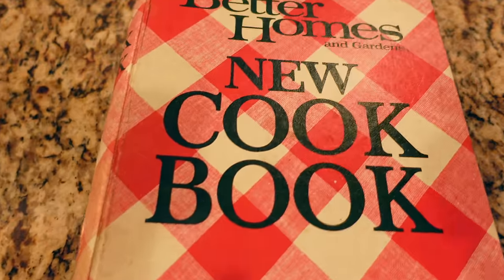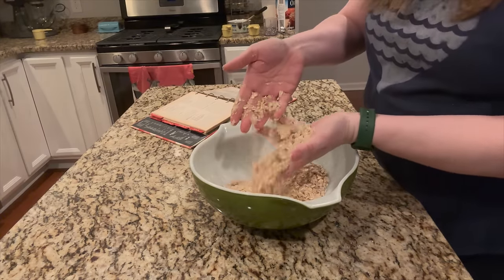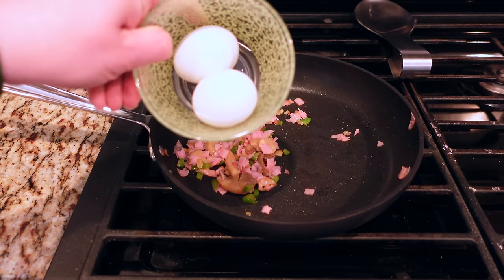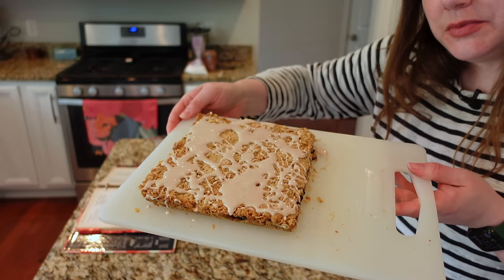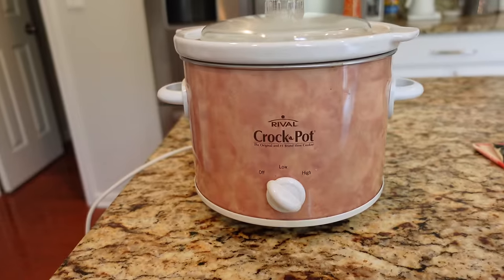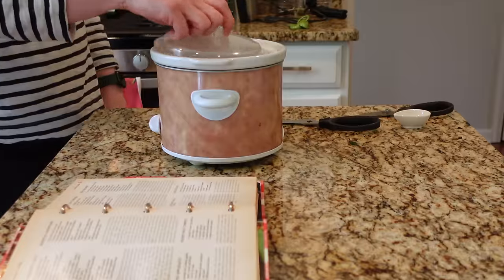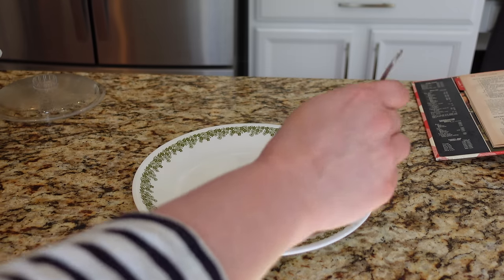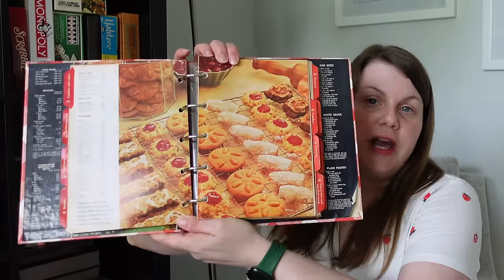Food from the 1970s - I cooked up a FULL DAY of meals!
What was cooking in the 70s like? I tried a full day of meals featuring food from the 1970s! The recipes were fantastic - from a slow cooker meatloaf recipe (the BEST crockpot meatloaf I've ever eaten) to sweet and delicious Cinnamon Raisin Bars, I couldn't be happier with this menu.

All recipes are from Better Homes & Gardens New Cook Book (1976)

Items from this video:
My hand mixer - yes, it has a light on it
Small colorful dessert and prep bowls
GIR spatula
Oil spray bottle

Breakfast: Denver Scramble (pg 307)
Lunch: Taos Salad Toss (pg 317), Cinnamon Raisin Bars (pg 125)
Dinner: Meatloaf Florentine (pg 25), Basil Carrots (pg 359), Cinnamon Apple Rings (pg 327)
Timestamps
0:00 Intro
0:33 Cinnamon Raisin Bars (part 1)
5:36 Denver Scramble
8:50 Cinnamon Raisin Bars (part 2)
10:09 Taos Salad Toss
13:15 Meatloaf Florentine
16:50 Cinnamon Apple Rings
17:51 Basil Carrots
18:25 Sour Cream/Mushroom Sauce
21:56 Cookbook Talk - Better Homes & Gardens New Cook Book (1976)
CINNAMON RAISIN BARS
1/2c butter, softened
1c brown sugar
1 1/2c all purpose flour
1/2tsp baking soda
1/2tsp salt
1 1/2 quick cooking oats
Raisin Filling (see below)
Cinnamon Icing (see below)

Cream butter and sugar. Sift together dry ingredients; stir into creamed mixture.
Add oats and 1Tbsp of water. Mix until crumbly. Pat HALF of the mixture into a greased 9x13 inch baking dish. Spread with Raisin Filling. Mix remaining crumbs with 1 Tbsp of water; spoon over filling and pat smooth. Bake at 350 for 35 minutes. Cool. Drizzle with Cinnamon Icing.
RAISIN FILLING: Combine 1/4c granulated sugar and 1 Tbsp cornstarch in saucepan. Stir in 1c water and 2c raisins. Cook over medium heat until thickened and bubbly. Cool.
CINNAMON ICING: Mix 1c powdered sugar with 1/4 tsp cinnamon. Stir in enough milk (I started with 1T and gradually added a little more) for drizzling consistency.

TAOS SALAD TOSS DRESSING
1 large avocado, mashed
1/2c dairy sour cream
2Tbsp Italian salad dressing
1tsp dried minced onion
3/4tsp chili powder
1/4tsp salt

Blend avocado and sour cream. Add Italian dressing, onion, chili powder, salt, and a dash of pepper. Mix well and chill.

MEATLOAF FLORENTINE
2 slightly beaten eggs
1/2c milk
1 1/2c bread crumbs
1 - 10oz package frozen chopped spinach, thawed and drained
2Tbsp soy sauce
1 1/4tsp salt
1/4tsp bottled hot pepper sauce
2lbs ground beef (I used a mix of beef and pork)

Combine eggs, milk, bread crumbs, spinach, soy sauce, salt, and hot pepper sauce. Add ground beef, mix well. Lightly grease bottom and sides of slow cooker insert. Shape meat mixture into round loaf to fit bottom of insert, place inside. Cover and cook on high* for 4 hours. Using 2 spatulas, remove meatloaf; drain off excess fat. Makes 8 servings.

*I cooked 1/4 of the total meat mixture in this recipe and it took 2 hours on high in my small slow cooker. Once the meatloaf reaches 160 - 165 it's done and safe to eat. I reduced the temp to low to keep it warm while preparing the rest of my side dishes.

MY FAV KITCHEN GEAR - seriously, I use this stuff ALL the time:
- Ove Glove
- Small offset spatula
- OXO Mini Angled Measuring Cup
- GIR Silicone Spatula
- Butterie Flip-Top Butter Dish